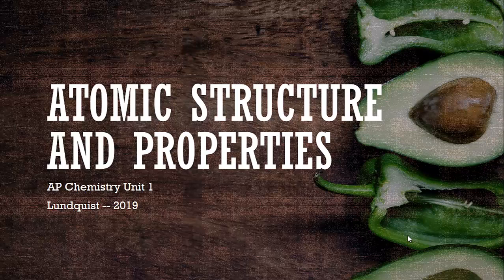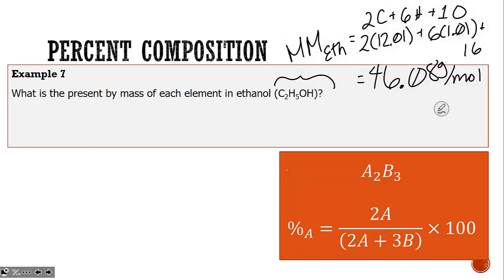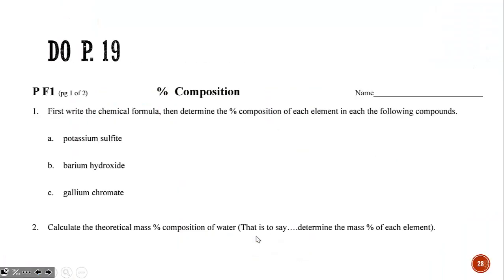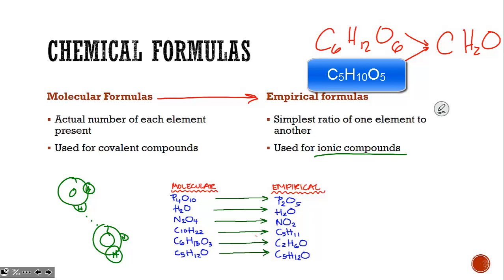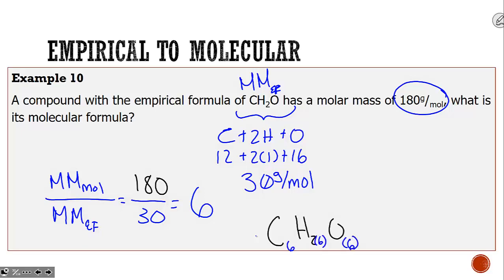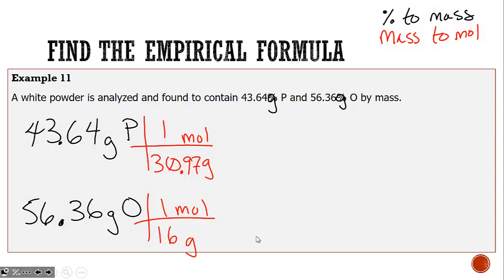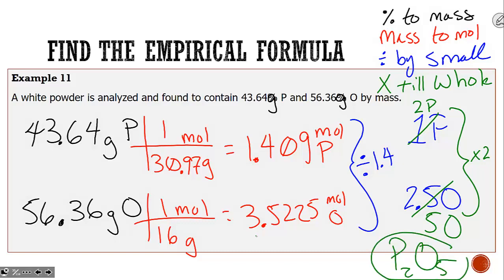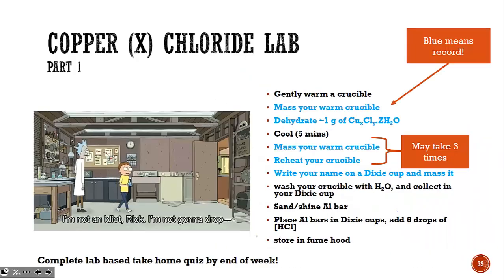AP Chem Unit 1.2 Empirical and molecular formulas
This video is meant to compliment the packets found at LundquistLabs.com under AP chemistry.  It also aligns with AP course objectives 1.3, & 1.4.